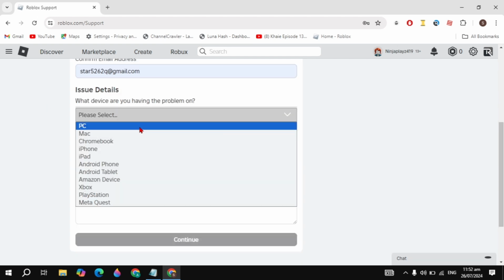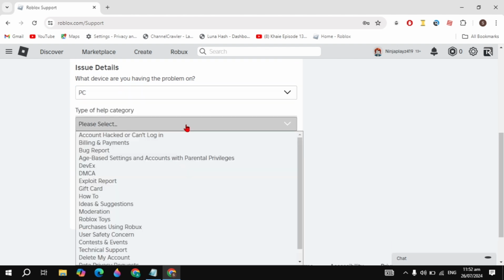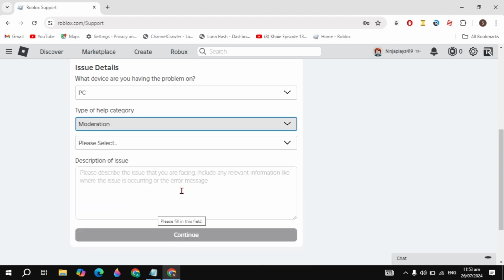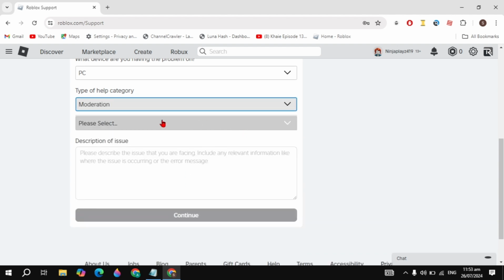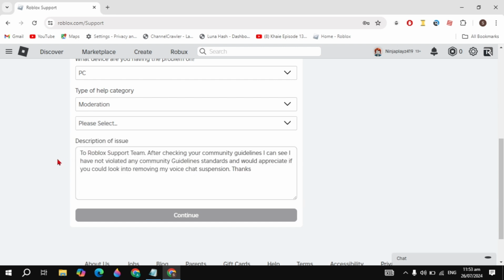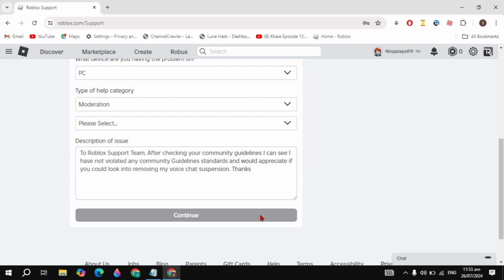How To Get Roblox Voice Chat Back After Being Suspended | Solved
In this must-watch video, you'll discover the ultimate guide on How To Get Roblox Voice Chat Back After Being Suspended! If you've been facing issues with Roblox voice chat suspension, fret not! Our expert tips and tricks will teach you how to reinstate your voice chat privileges quickly and easily. Say goodbye to frustrations and hello to seamless communication with fellow gamers. Don't miss out on this valuable information that can enhance your Roblox experience. Watch now and level up your Roblox game swiftly! Get ready to resume chatting with friends and conquer the gaming world!

Topics:
How To Get Roblox Voice Chat Back After Being Suspended,roblox voice chat,how to get voice chat back after being suspended,suspended from roblox voice chat? here how to appeal,roblox,roblox voice chat suspended,roblox voice chat suspended for no reason,your access to voice chat has been suspended roblox,roblox voice chat trolling,how to get unbanned from roblox voice chat,voice chat roblox,voice chat,voice chat roblo,how do you fix disabled voice chat on roblox?